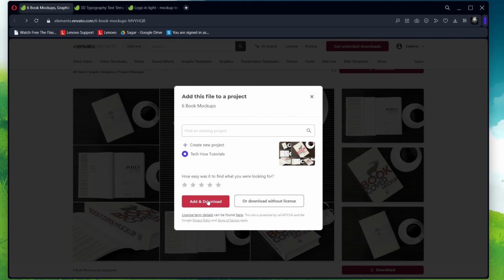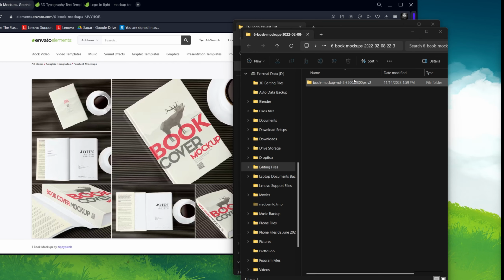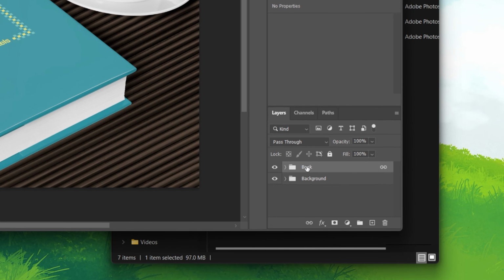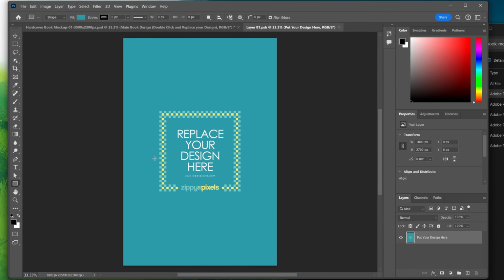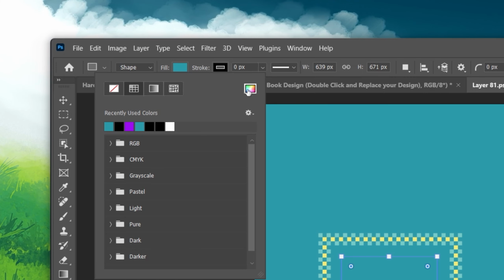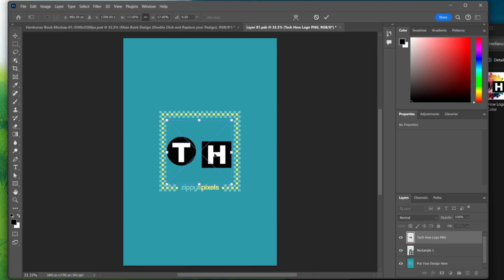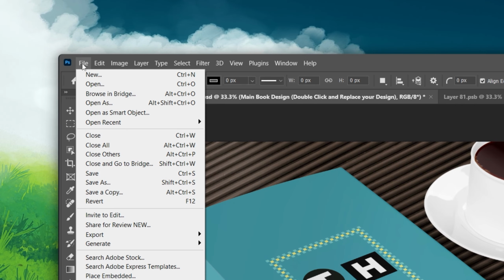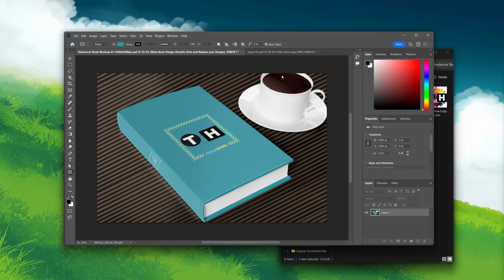Create Realistic Book Mockup in Photoshop - Tutorial & Template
A short tutorial on how to create a realistic book cover in Photoshop.

Timestamps:
0:00 Introduction
0:13 Download & Extract Template
0:57 Open Book Cover File
1:20 Edit Template File
2:10 Preview & Export Project